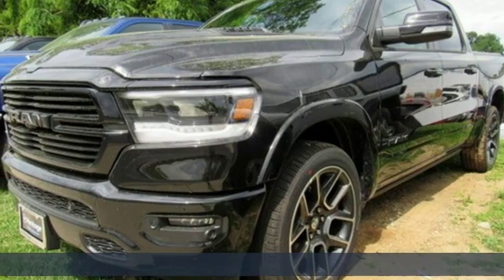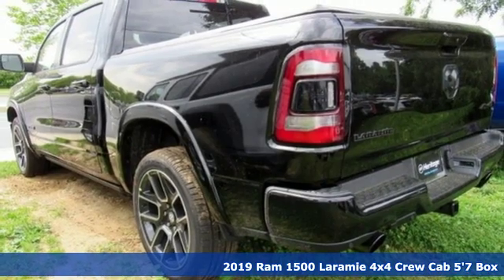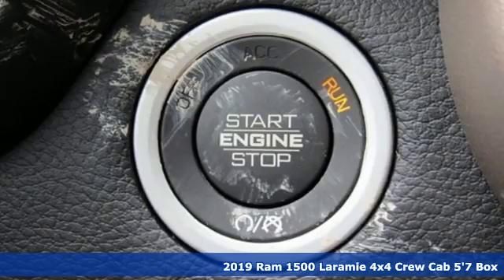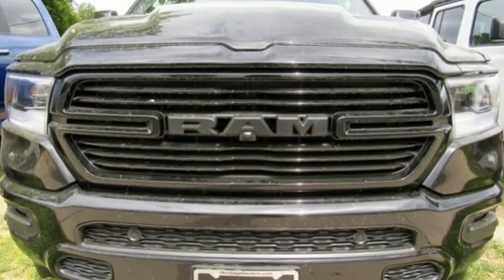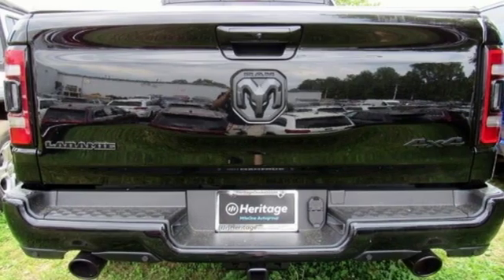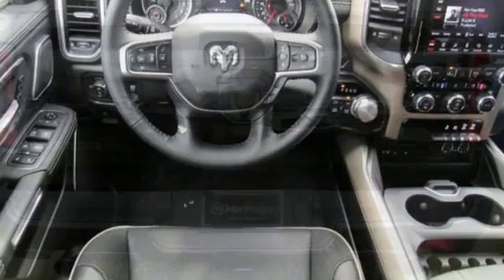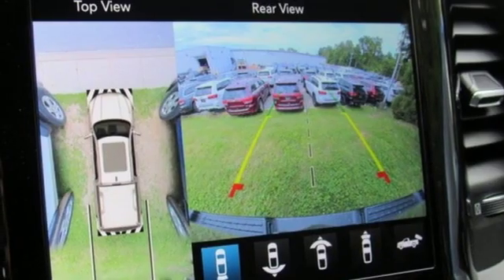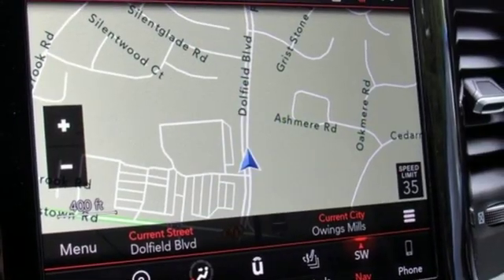2019 Ram 1500 Baltimore MD Owings Mills, MD C9784648 - SOLD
Year: 2019
Make: Ram
Model: 1500
Trim: Laramie
Engine: HEMI 5.7L V8 Multi Displacement VVT
Transmission: 8-Speed Automatic
Color: Black
Interior: Black
Stock #: C9784648
VIN: 1C6SRFJT3KN784648
Advanced Safety Group (Adaptive Cruise Control w/Stop & Go, Advanced Brake Assist, Auto High Beam Headlamp Control, Full Speed Forward Collision Warning Plus, Lane Keep Assist, and Parallel & Perp Park Assist w/Stop), Bed Utility Group (4 Adjustable Cargo Tie-Down Hooks), Black Appearance Package (#1 Seat Foam Cushion, 3 Rear Seat Head Restraints, 4 Way Front Headrests, Black Headlamp Bezels, Driver Seat Memory, Front Seat Back Map Pockets, Heated Front Seats, Heated Steering Wheel, Power 4-Way Driver Lumbar Adjust, Power 4-Way Passenger Lumbar Adjust, Power 8-Way Driver & Passenger Seats, Power Heated Fold-Away Mirrors, Sport Performance Hood, Ventilated Front Seats, and Wheels: 22" x 9" Polished Painted), Laramie Level 2 Equipment Group (8.4" Touchscreen Display, Apple CarPlay, Disassociated Touchscreen Display, Foam Bottle Insert (Door Trim Panel), For Details, Visit DriveUconnect.com, GPS Antenna Input, GPS Navigation, harman/kardon 19 Speaker Premium Sound, HD Radio, Integrated Center Stack Radio, No Satellite Coverage w/HI/AK/PR/VI/GU, ParkSense Front/Rear Park Assist w/Stop, Radio: Uconnect 4C Nav w/8.4" Display, Rear Underseat Compartment Storage, Single Disc Remote CD Player, SiriusXM Satellite Radio, and SiriusXM Travel Link), Quick Order Package 25H Laramie, HEMI 5.7L V8 Multi Displacement VVT, 10 Speakers, 3.21 Rear Axle Ratio, 3.92 Rear Axle Ratio, 48V Belt Starter Generator, 4-Wheel Disc Brakes, ABS brakes, Adjustable pedals, Air Conditioning, AM/FM radio: SiriusXM, Anti-Spin Differential Rear Axle, Audio memory, Auto-dimming door mirrors, Auto-dimming Rear-View mirror, Automatic temperature control, Brake assist, Bumpers: chrome, Compass, Delay-off headlights, Driver door bin, Driver vanity mirror, Dual front impact airbags, Dual front side impact airbags, Electronic Stability Control, Front & Rear Rubber Floor Mats, Front anti-roll bar, Front Center Armrest w/Storage, Front dual zone A/C, Front fog lights, Front reading lights, Front wheel independent suspension, Fully automatic headlights, Garage door transmitter, Google Android Auto, Heated door mirrors, Heated front seats, Heated steering wheel, Illuminated entry, Leather steering wheel, Leather Trim 40/20/40 Bench Seat, Low tire pressure warning, Memory seat, Occupant sensing airbag, Outside temperature display, Overhead airbag, Overhead console, Panic alarm, ParkView Rear Back-Up Camera, Passenger door bin, Passenger vanity mirror, Pedal memory, Power door mirrors, Power driver seat, Power passenger seat, Power Running Boards, Power steering, Power Windows, Radio data system, Radio: Uconnect 4 w/8.4" Display, Rear anti-roll bar, Rear seat center armrest, Rear step bumper, Rear window defroster, Remote keyless entry, Security system, Speed control, Split folding rear seat, Steering wheel mounted audio controls, Tachometer, Telescoping steering wheel, Tilt steering wheel, Traction control, Tri-Fold Tonneau Cover, Trip computer, Turn signal indicator mirrors, Variably intermittent wipers, Ventilated front seats, Voltmeter, and Wheels: 18" x 8" Aluminum Base PainteD. *Your additional costs are sales tax, tag and title fees for the state in which the vehicle will be registered, freight (Maryland only--see below for specific charges), any dealer-installed options (if applicable) and a dealer processing fee ($299 Maryland; not brbrEvery Internet Price includes current applicable manufacturer rebates and incentives, but certain conditions apply to some of these offers. The offers and conditions on this vehicle are: $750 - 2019 Retail Non-Prime Bonus Cash **CK1V. Exp. 06/03/2019, $1,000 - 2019 Truck Owner Conquest Retail Bonus Cash 38CK5. Exp. 06/03/2019, $500 - Mid-Atlantic 2019 Bonus Cash MACKA. Exp. 06/03/2019, $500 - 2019 MY Military Program 39CKB. Exp. 01/02/2020, $500 - Chrysler Capital 2019 Bonus Cash 44CKB3. Exp. 06/03/2019, $1,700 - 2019 Retail Consumer Cash **CK1 (MA-NE). Exp. 06/03/2019, $500 - Memorial Day Retail Bonus Cash 40CKE. Exp. 06/03/2019

To find another MileOne Automotive dealership in your area, visit